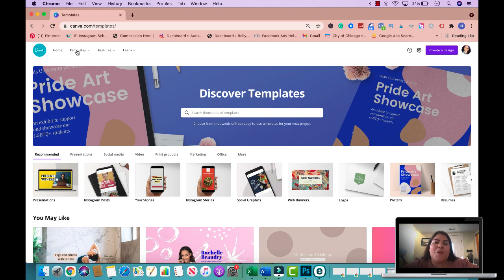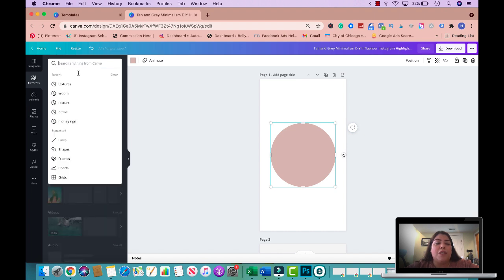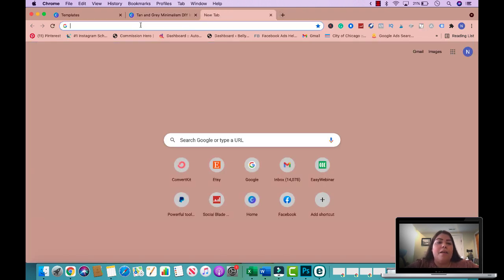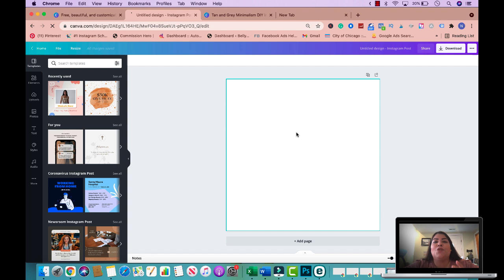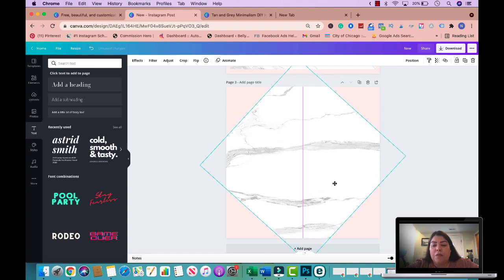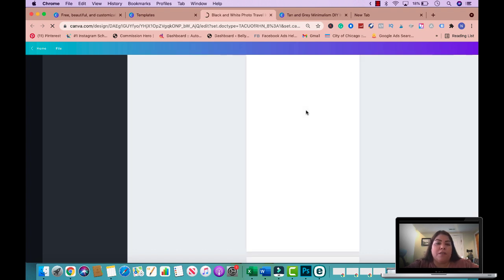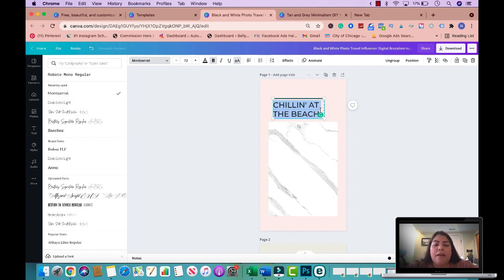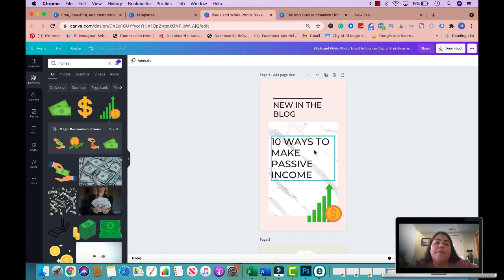BEST Canva Templates For Beginners | 3 Easy Canva Templates that SELL Step by Step Tutorial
🔔YouTube Channels 🔔